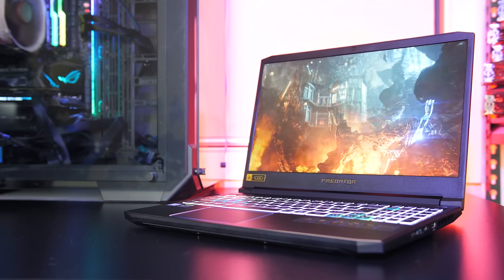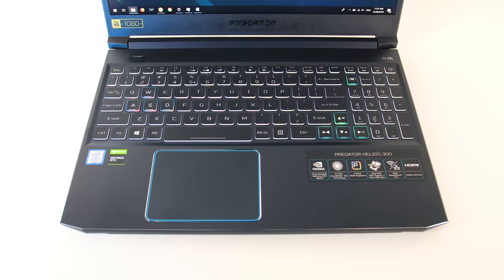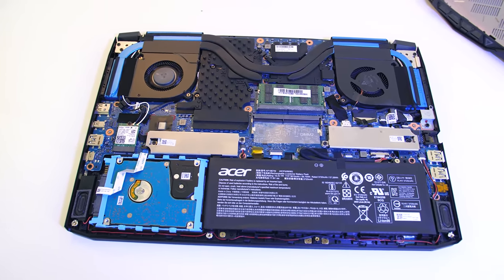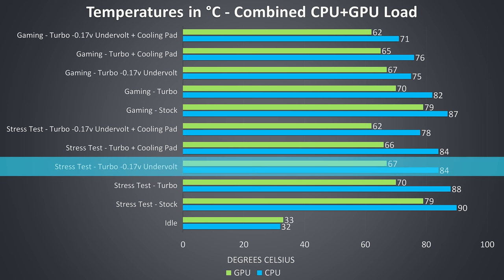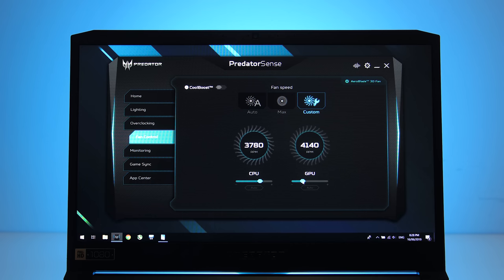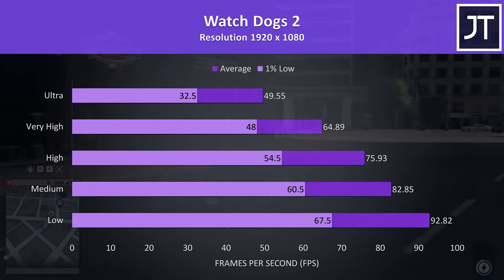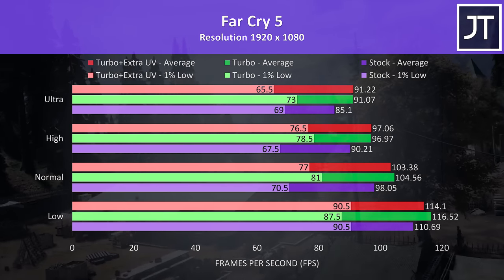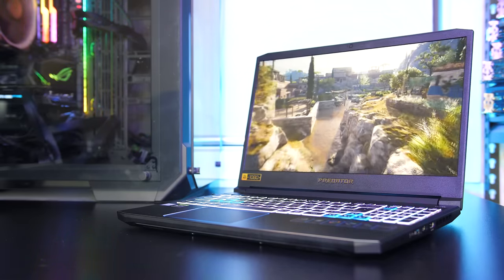Acer Helios 300 (2019) Gaming Laptop Review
The new Acer Predator Helios 300 2019 edition is one of the best gaming laptops I’ve tested for a while, so let’s find out why in this detailed review and help you decide if it’s a laptop you should consider buying.

i7-9750H + GTX 1660 Ti
TEAMGROUP Memory

i5-9300H + GTX 1660 Ti
i7-9750H + RTX 2060